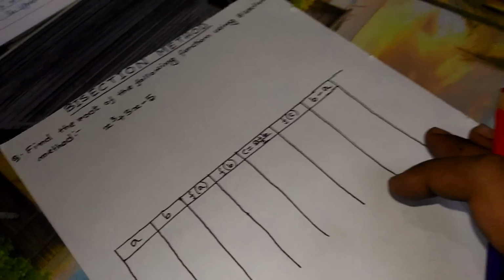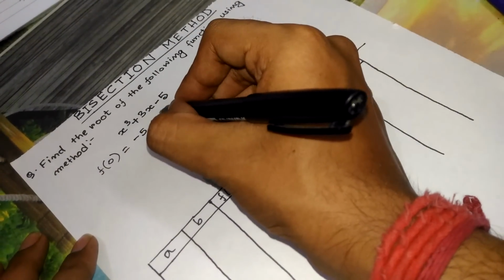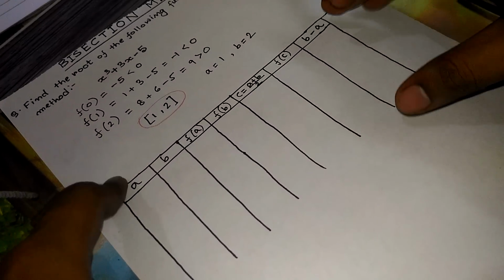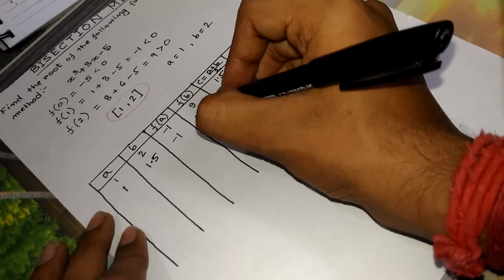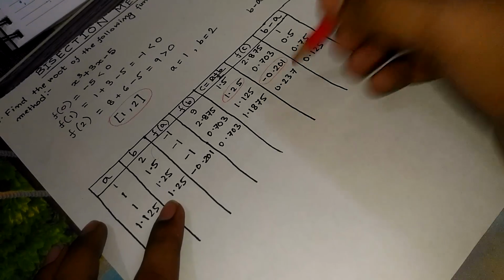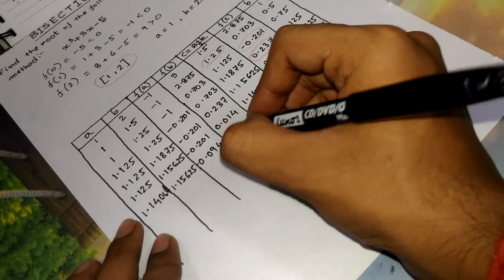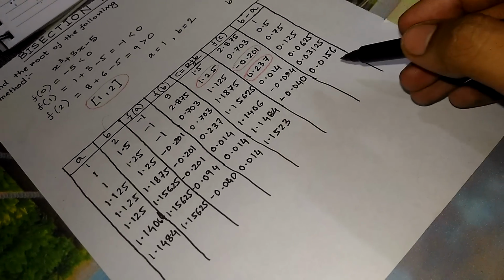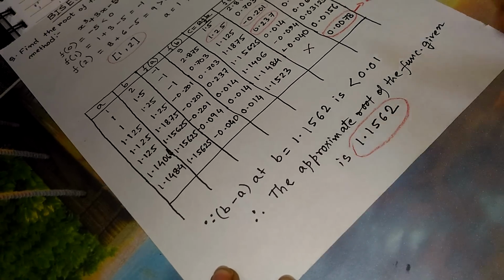Bisection Method made easy